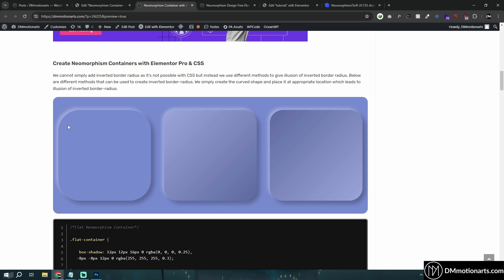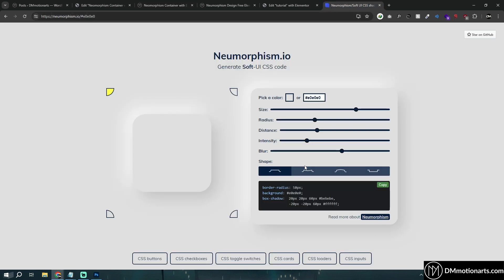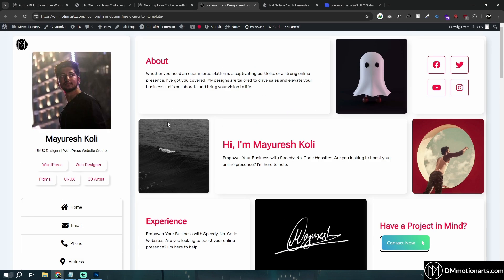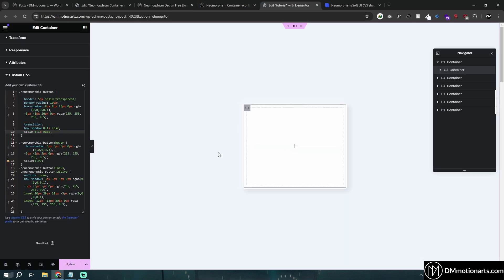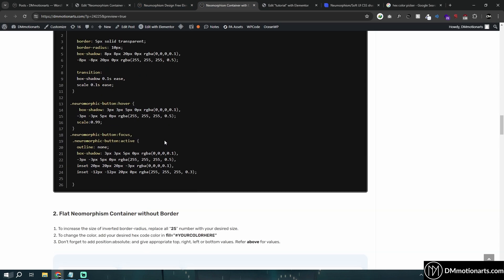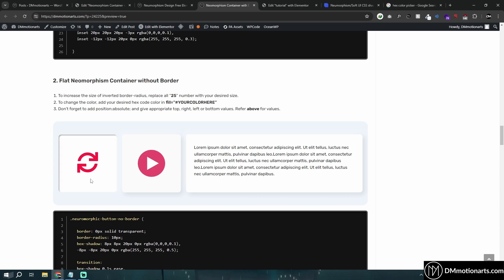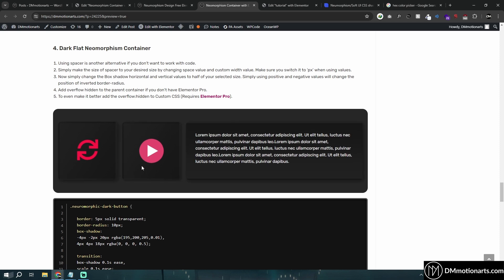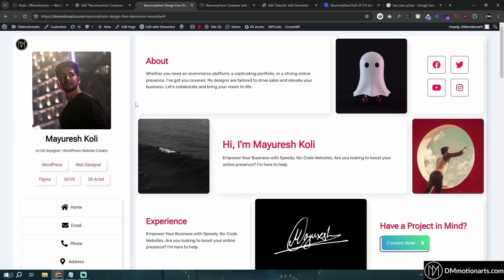5 Neumorphism Styles in Elementor - Tutorial 2024